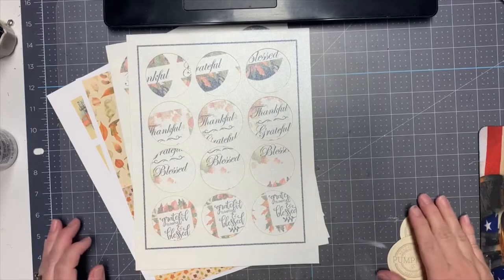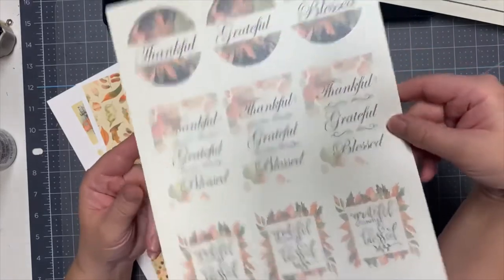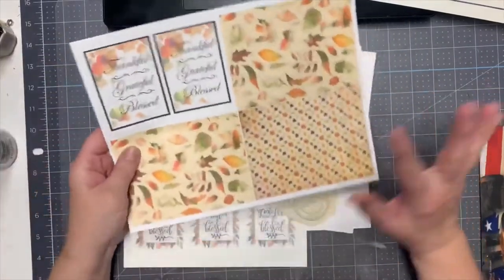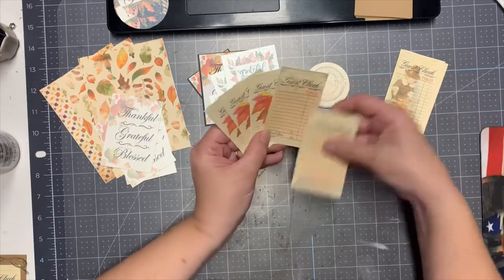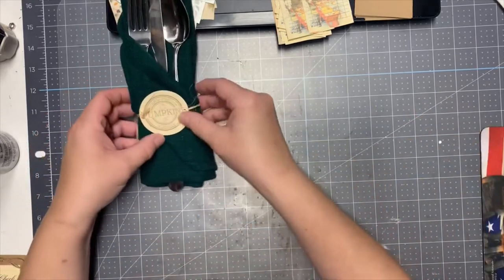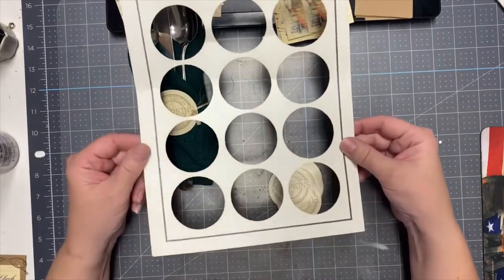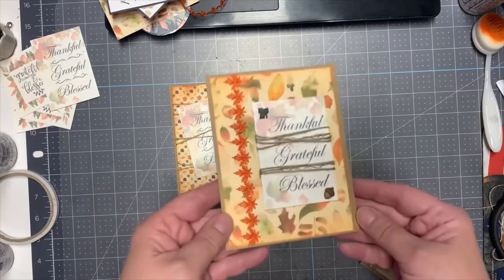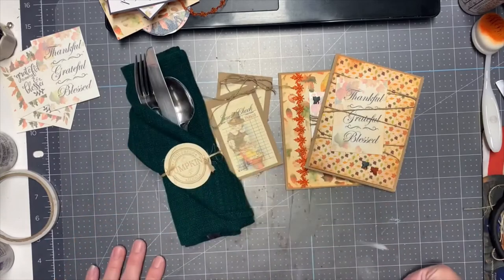Fall Colors | Table Settings | Greeting Cards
I invite you to visit Taylormadecards4u Blog and enter this month’s Challenge This month’s prize is $10 gift code from Taylormadecards4u.

Be sure to follow our Facebook group as well, Stamping with friends where you can share more of your crafty projects.

Hammermill Premium Color Copy paper (I used this to print out the digital kit)

Don’t forget to follow along in our hop to see all the wonderful inspirations.